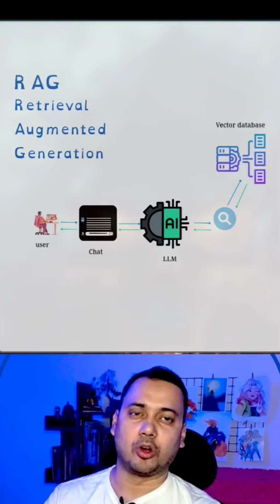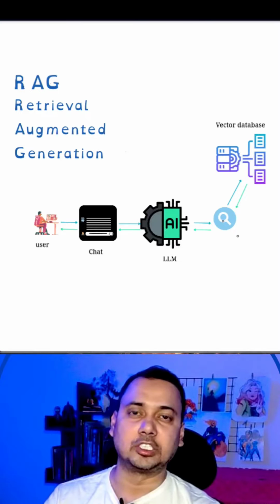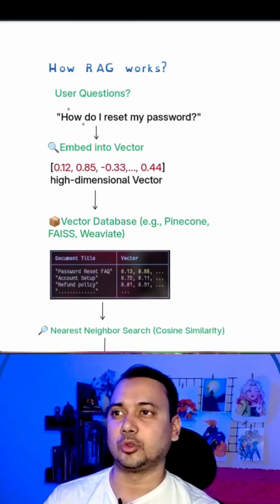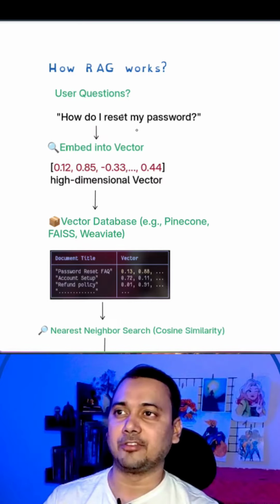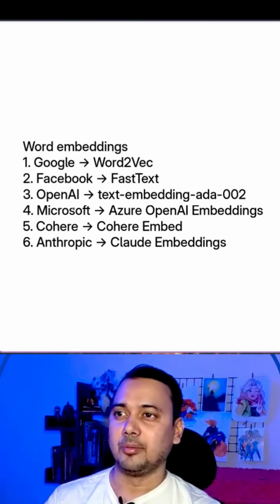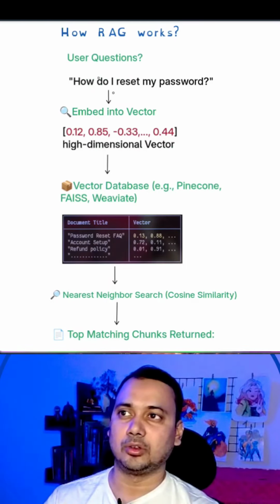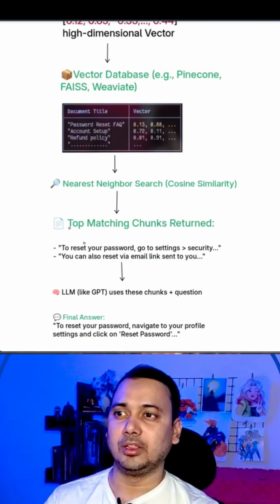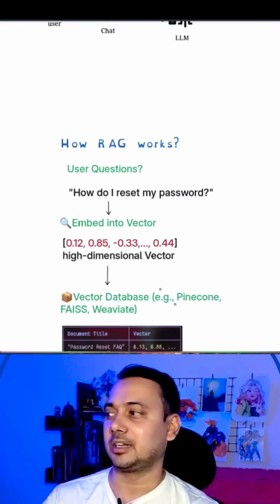Understanding RAG in simple words